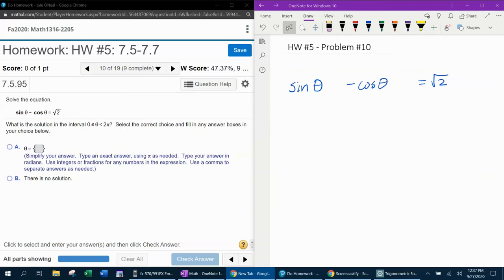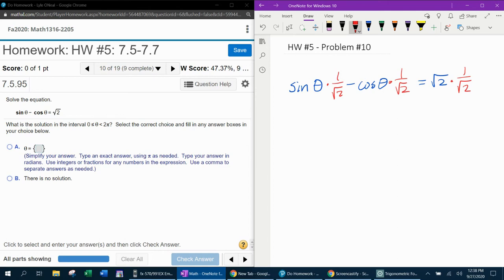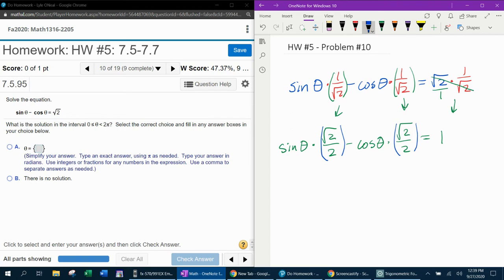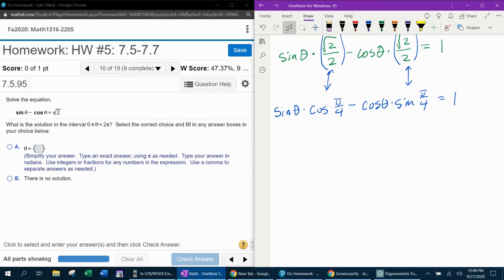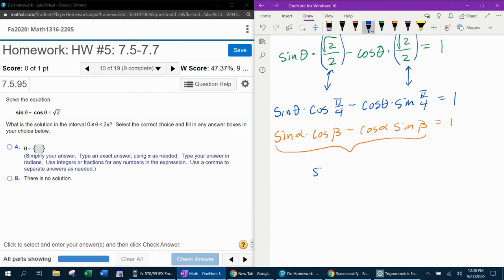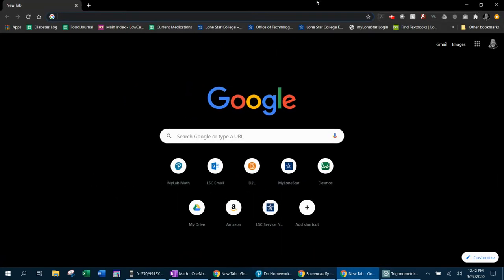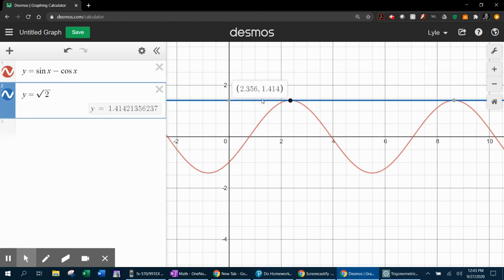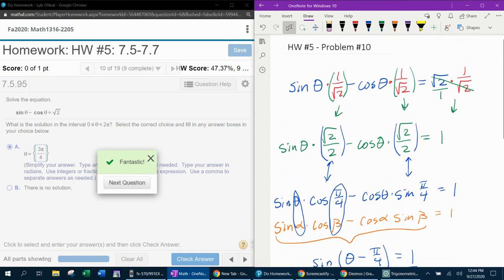Trigonometry - HW#5 Question #10 & Precalculus - HW#4 Question #22 - MyLab Math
Solving a linear trigonometric equation in terms of sine and cosine using a sum or difference formula.